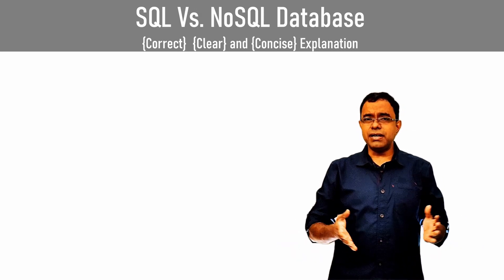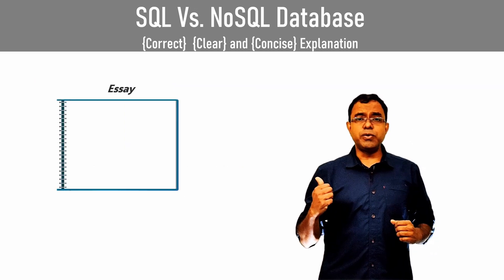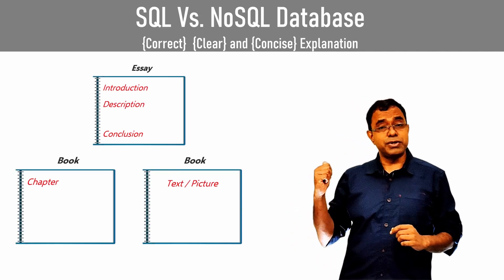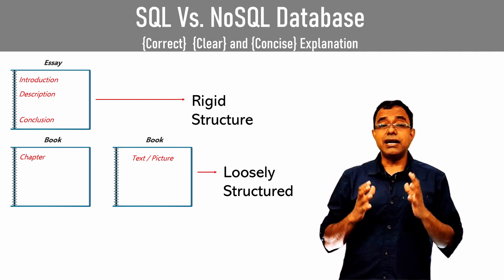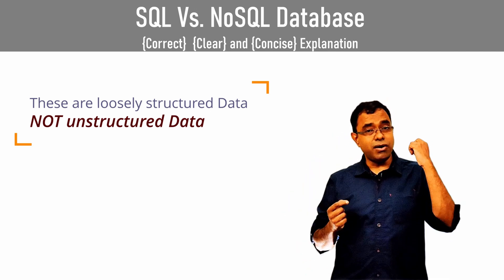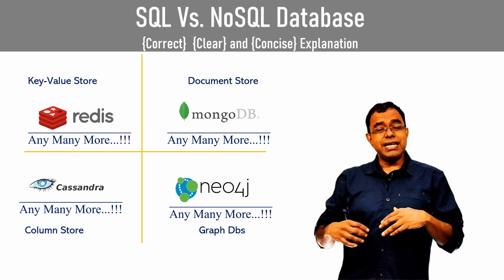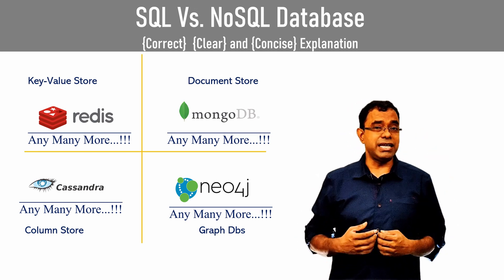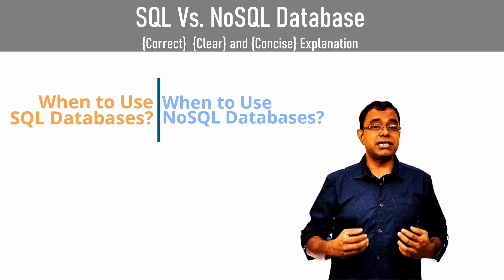SQL vs NoSQL - Correct Clear and Concise Explanation along with Types of NoSQL Databases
Welcome to my video on SQL Vs. NoSQL databases. In this video, I'm trying to provide a correct, clear, and concise information about both SQL and NoSQL databases and how they are different from each other. I've also cleared some of the misconception people have about SQL and NoSQL databases.

Apart from this, I've also talked about Different types of NoSQL databases and how each one of them is different from  the existing one.

Hope this video will help.